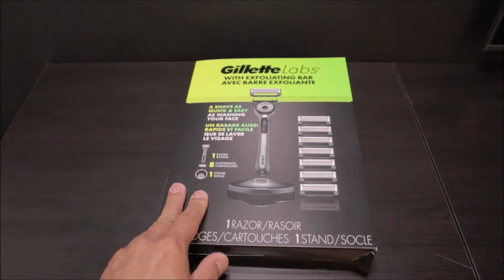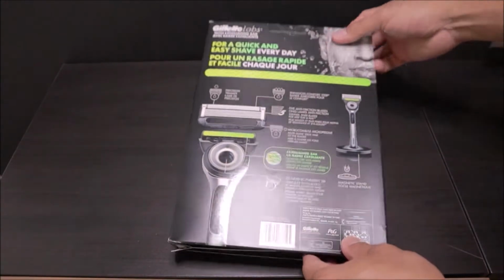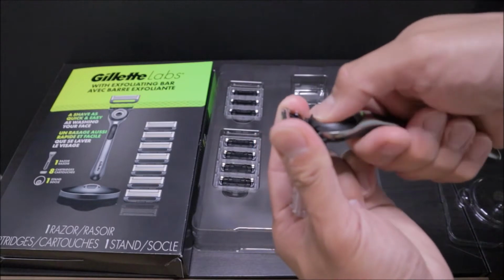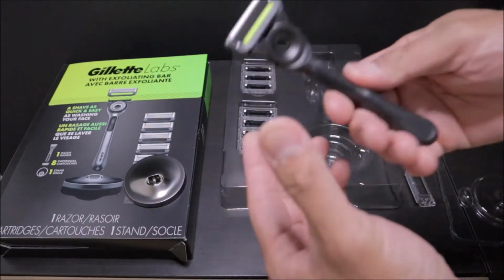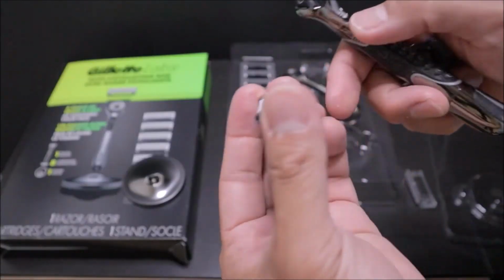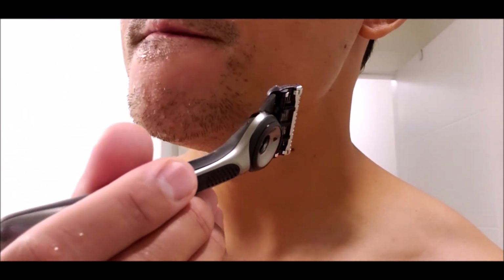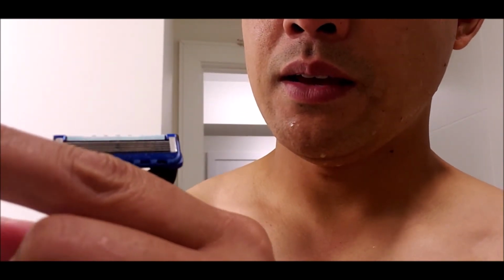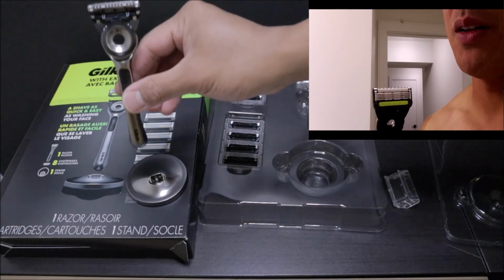Best of Gillette | GilletteLabs with Exfoliating Bar $30: 1 Razor + 8 Refills VS Proglide Review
Products For Men

Great Find and Great Deal at Costco.  This set of razors GilletteLabs by Gillette was sold for $30CAD at Costco. It comes with 1 razor, 8 cartridges and 1 magnetic stand. What an amazing deal!

Introducing GilletteLabs with Exfoliating Bar, Gillette's first razor with exfoliating technology built into the handle, helps remove dirt and debris before the blades pass for a close, smooth shave. The 2D FlexDisc's circular pivot technology maximizes the blade's contact with skin in every stroke, adapting to the contours of your face. This innovative design combined with the iconic 5-blade cartridges featuring 5 of Gillette's thinnest and finest blades* mounted on highly responsive springs. Once you're done grooming, simply dock your razor in a premium magnetic stand that keeps it clean, dry and ready to use.

The GilletteLabs with Exfoliating Bar is sturdy and durable, with a diecast zinc handle that is backed by lifetime warranty. Get fresh shaves whenever you need them with the GilletteLabs razor blade refills - compatible with both the GilletteLabs with Exfoliating Bar and the GilletteLabs Heated Razor. Experience the next evolution in male shaving and enjoy an elevated grooming experience with GilletteLabs.

Gillete is marketing this new razor for
EFFORTLESS SHAVING IN ONE EFFICIENT STROKE

This
MEN’S RAZOR FEATURES the following:
EXFOLIATING BAR
Built-in exfoliating technology helps remove dirt and debris before the blades pass.

Adaptive design
The 2DFlexDisc contours to your face, ensuring the blade's contact with the skin in every stroke.

Five Blades - Incredible comfort and closeness
Gillette’s best blades are designed for incredible comfort and closeness. *First four blades

Modern meets durable in the diecast zinc metal handle - and it's backed by lifetime warranty*.

MAGNETIC STAND
The Magic Magnet Docking Stand’s comfortable and modern design will keep your blade upright, clean, dry and ready to use.